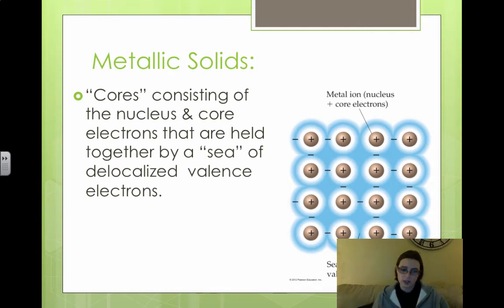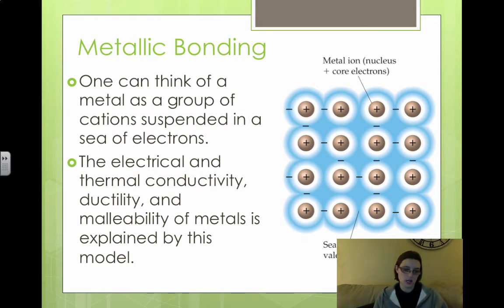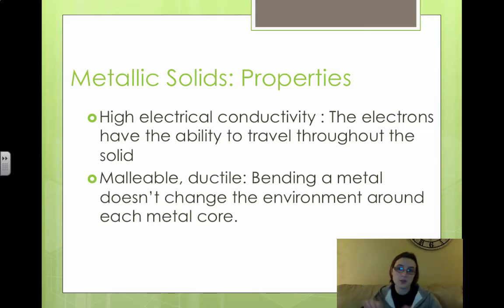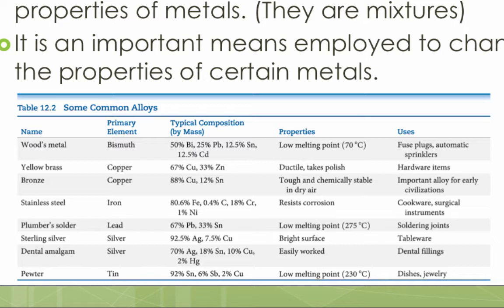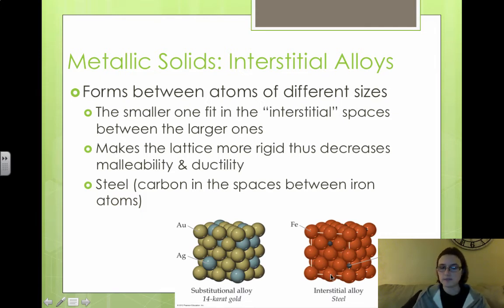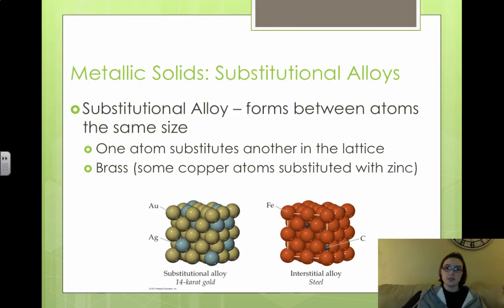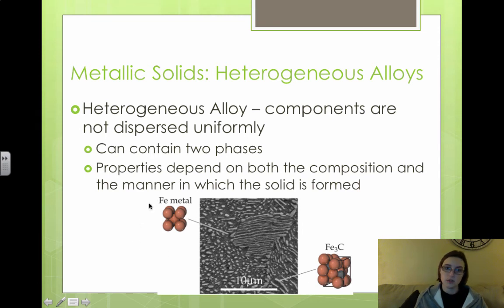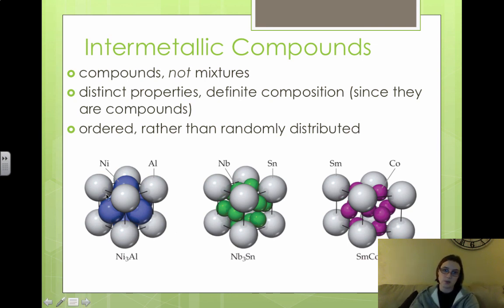4.9 Metallic Solids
Table of Contents:

00:00 - Metallic Solids
00:19 - Metallic Solids:
01:13 - Metallic Bonding
02:51 - Metallic Solids: Properties
04:36 - Metallic Solids: Alloys
06:30 - Metallic Solids: Interstitial Alloys
08:45 - Metallic Solids: Substitutional Alloys
10:04 - Metallic Solids: Heterogeneous Alloys
11:00 - Intermetallic Compounds
12:51 -